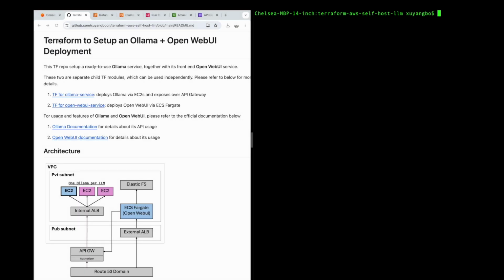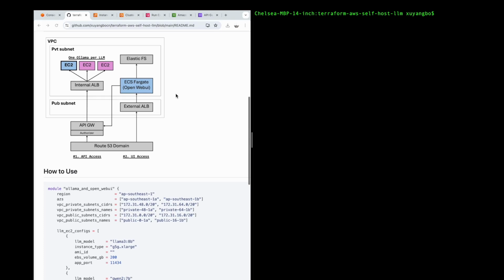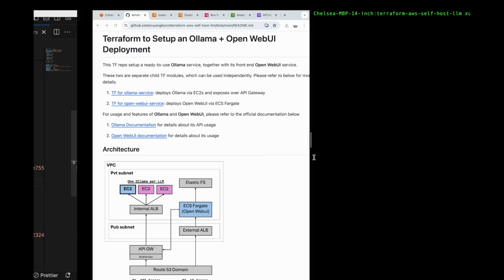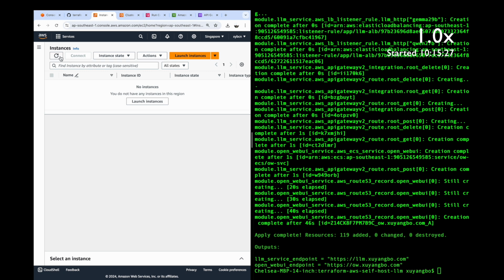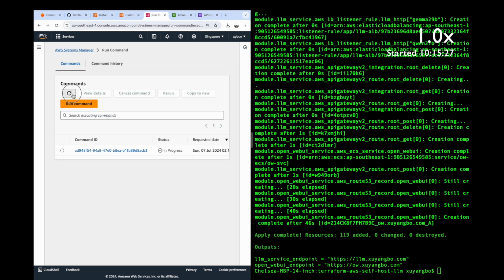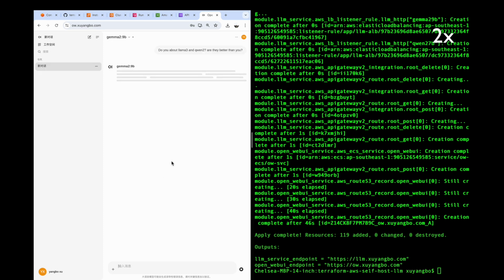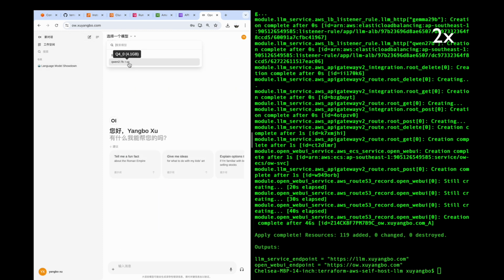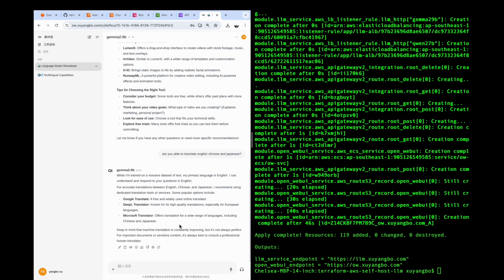Host Multiple LLMs on AWS using Terraform in 5 mins (Ollama & Open WebUI)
Ollama, Open WebUI, AWS, Terraform, LLM

The GitHub repo deploys a set of Ollama and Open WebUI using Terraform AWS provider. With terraform, the setup can be done in 5 mins.

- With Ollama, any open source LLMs can be hosted privately
- With Open WebUI, you can interact with any LLM easily
- With this TF module, setup and maintenance of Ollama and Open WebUI are all automated and codified.

You may also deploy Ollama or Open WebUI as separate TF modules. Welcome enhancement & contribution to the codebase.